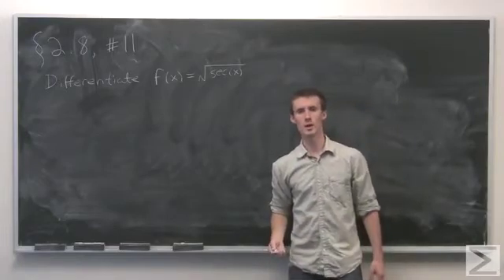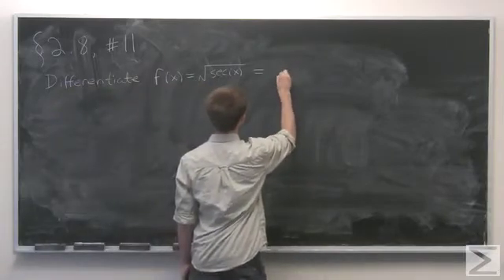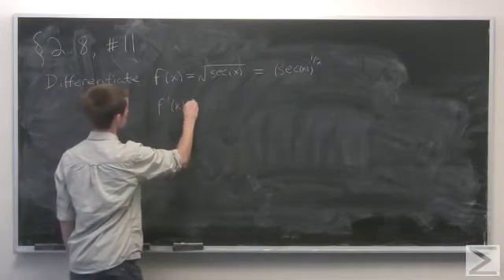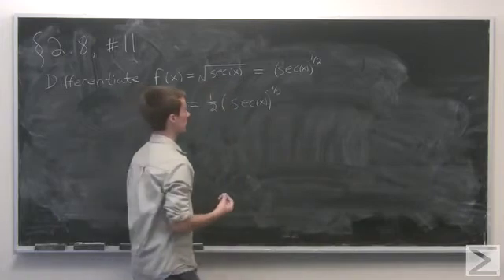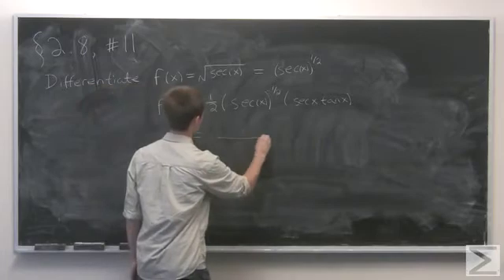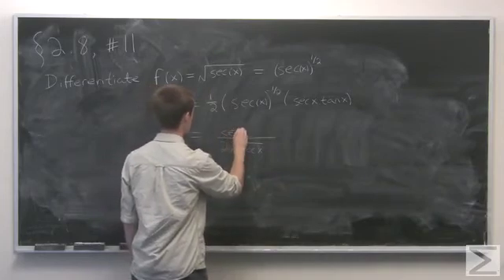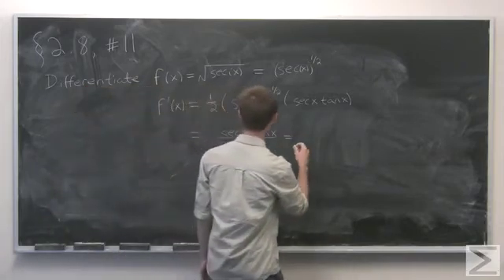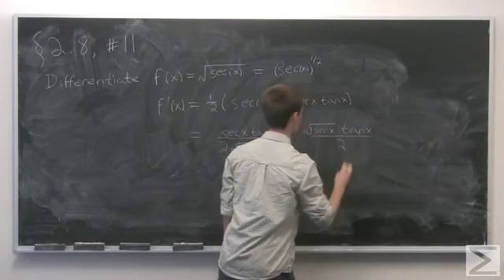Differential Calculus: ch2.8 #11 / AP Calculus: ch2.8 #11